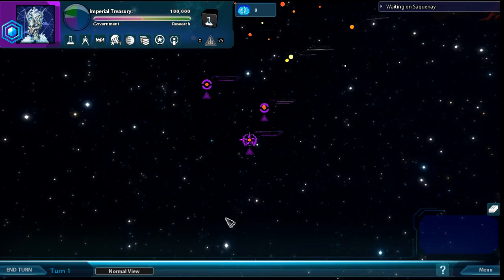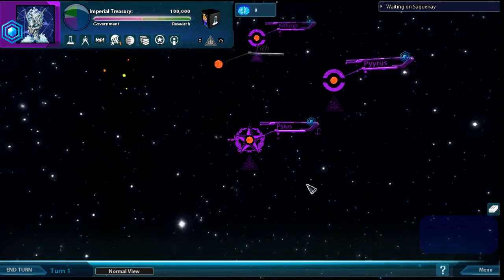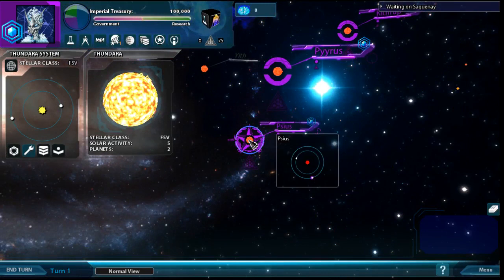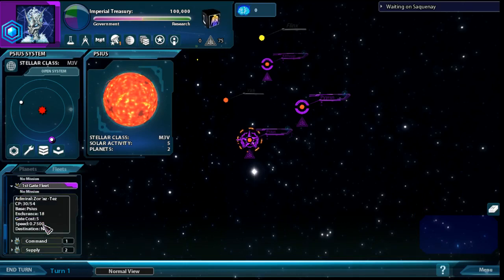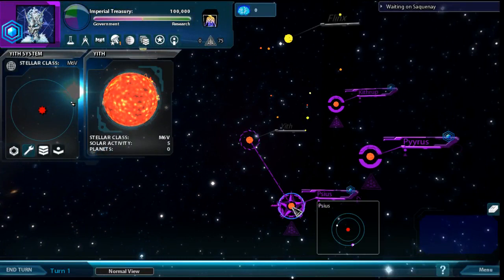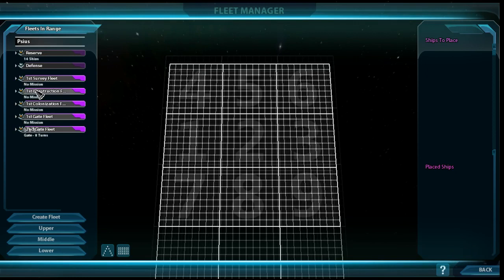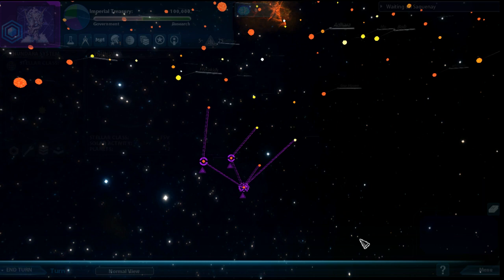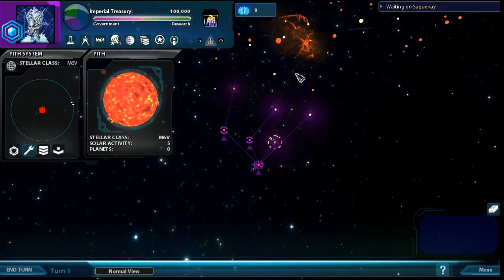Let's Play Sword of the Stars 2 -- Episode 3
We finally play our first turn!  In so doing we talk a bit about fleet composition, planets and systems, fleet missions, and space stations.